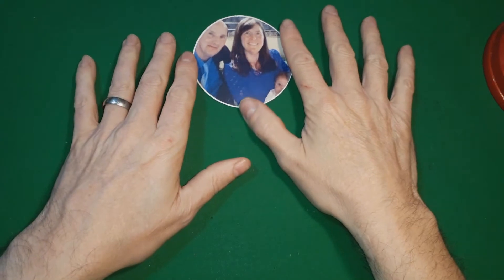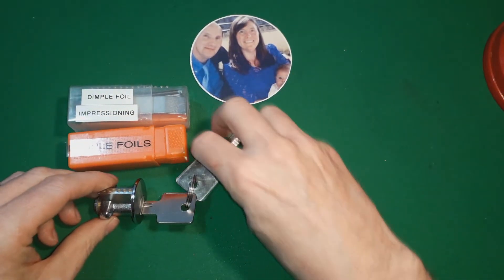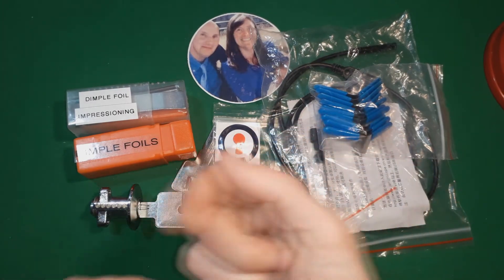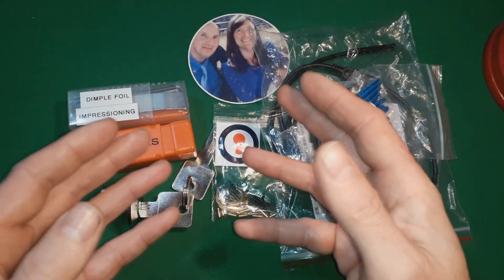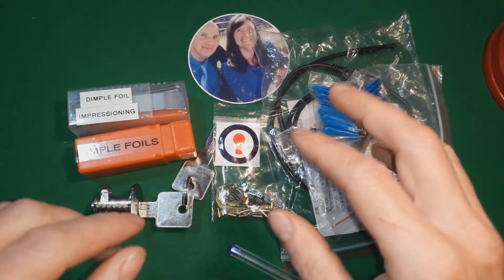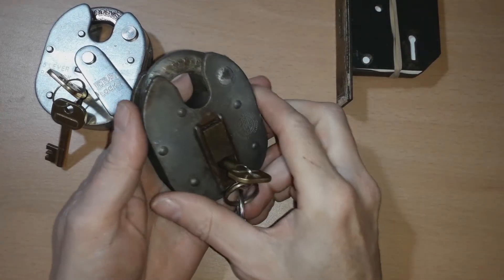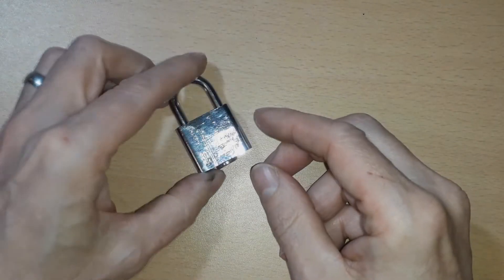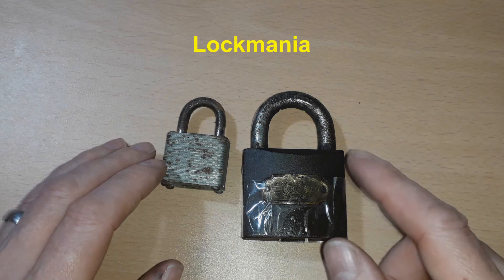(111) Roy300 Giveaway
I finally got round to doing a giveaway for reaching 300 subscribers.
I am hoping that, what's on offer is of interest and hey, anything free is welcome RIGHT???
Watch to the end of the video to see examples on what I am after.

Rules:
~ You have to make a short video impersonating or using quotes from 5 lock pickers.
~ Your video has to be displayed on your channel using roy300 in your title.
~ You have until midnight (GMT) 20th Dec 2020 to have your video uploaded and link sent to my email.
~ Winner will be drawn between Dec 25th 2020 and 1st Jan 2021.
~ In the event someone wins outside the UK, I can only send the prize to a country that allows lock picks.
~ My decision is final, in the event I make a mistake (hopefully not) I do apologise in advance.